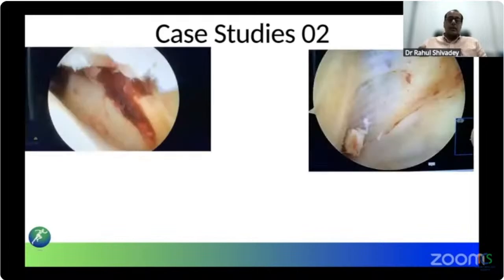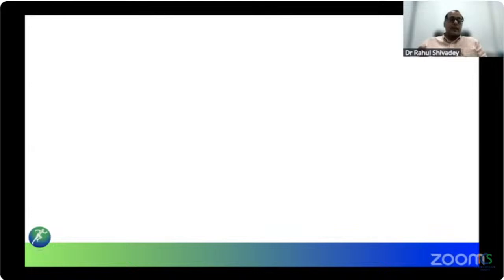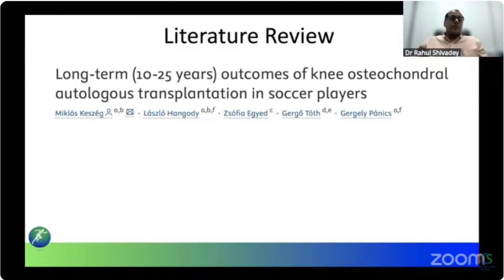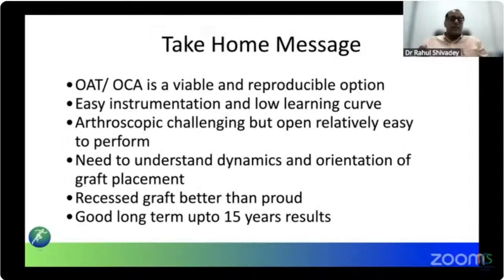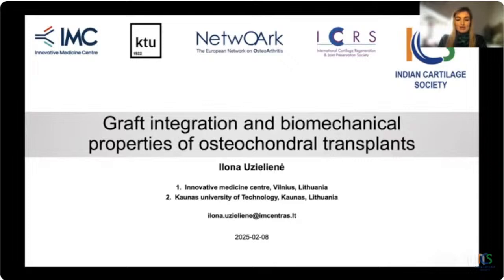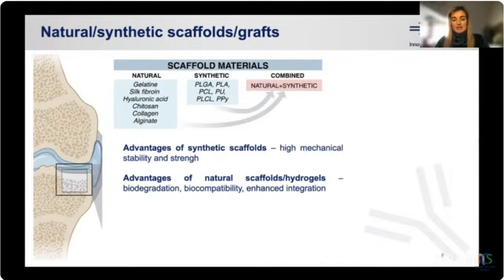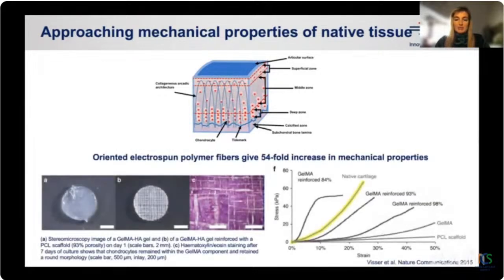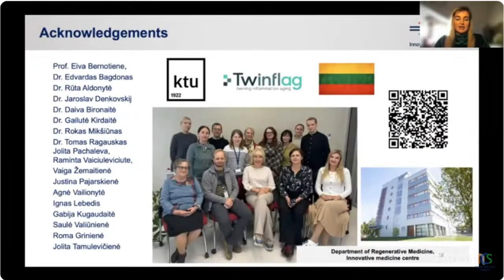Indian Cartilage Society Webinar :Osteochondral Autograft Transplantation for Focal Cartilage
🇮🇳 Indian Cartilage Society (ICS) Webinar Series 🇮🇳

📅 Date: Thursday, 8th February 2025

Expert Lectures & Case Discussion
🛂 Lecture 1: Osteochondral Autograft Transplantation (OAT) for Focal Cartilage Lesions – Indications and Technique
👨‍⚕️ Speaker: Dr. Rahul Shivadey 🇦🇪 (UAE)

🛂 Lecture 2: Graft Integration and Biomechanical Properties of Osteochondral Transplants
👩‍⚕️ Speaker: Dr. Ilona Uzieliene 🇱🇹 (Lithuania)

🛂 Case Discussion: Single-Stage ACLR with Arthroscopic Mosaicplasty for Large OCL of MFC – Experience from Nepal
👨‍⚕️ Presenter: Dr. Navin Tripathi 🇳🇵 (Nepal)

### Organizing Team
⭐ Dr. Rajat Jangir – President, ICS
⭐ Dr. Navaladi Shankar – Secretary, ICS
⭐ Dr. Saseendar Shanmugasundaram – Education Committee
⭐ Dr. Manish Dwivedi – Education Committee

📢 Don't miss this insightful session!